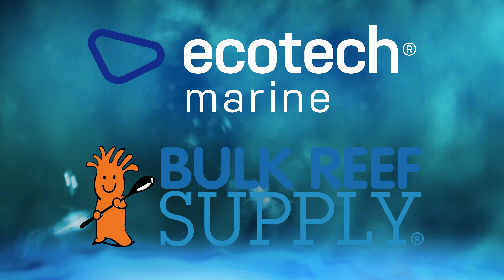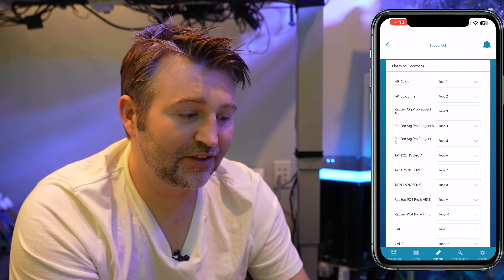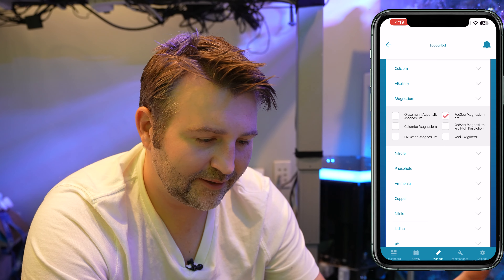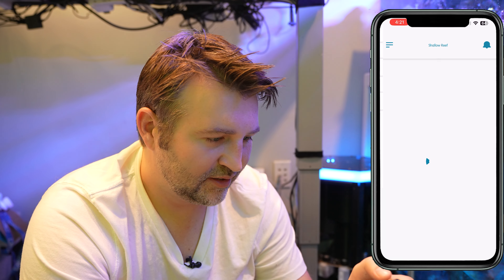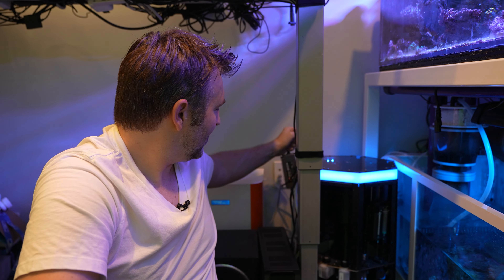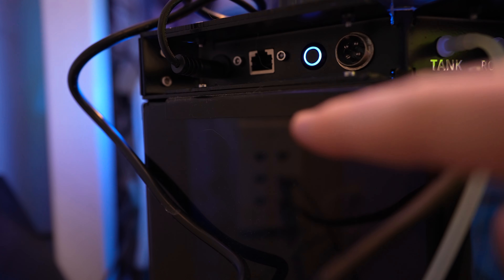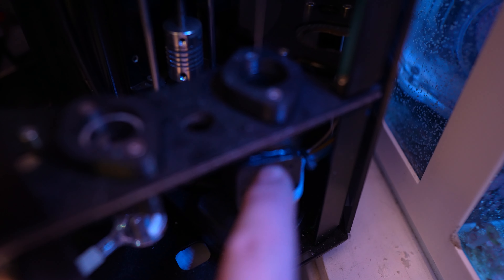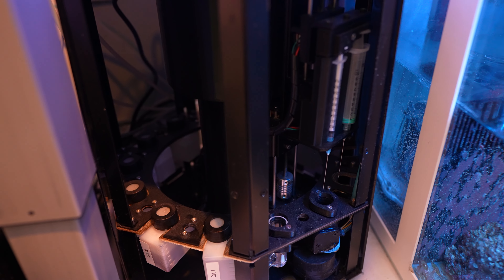Reef Kinetics Reefbot Lab - 1 Year Review on the aquarium automated testing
1 Year follow up review on the Reefbot lab.  If you want to pick one up they are on sale and you can get 100$ off with code reefdudes